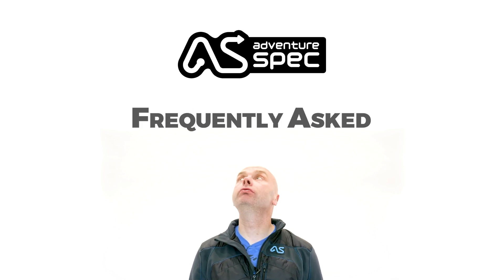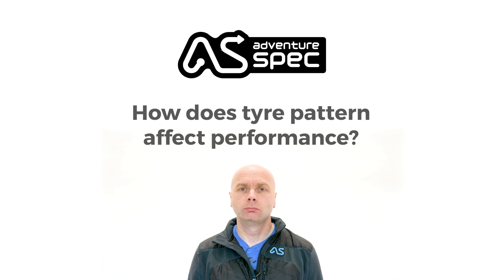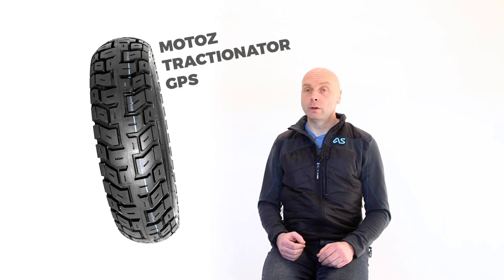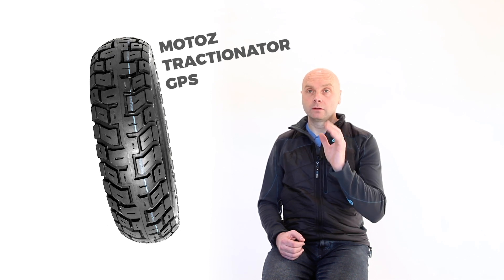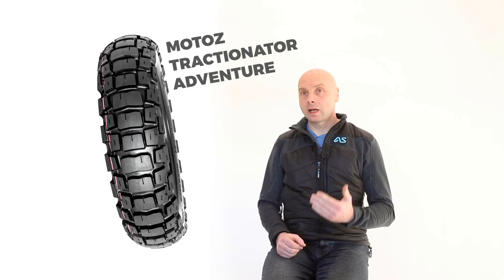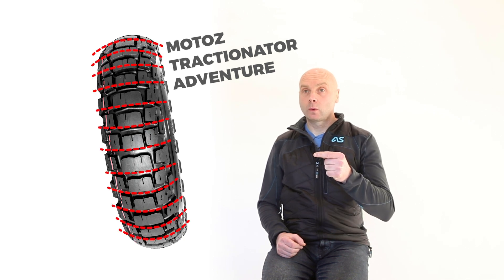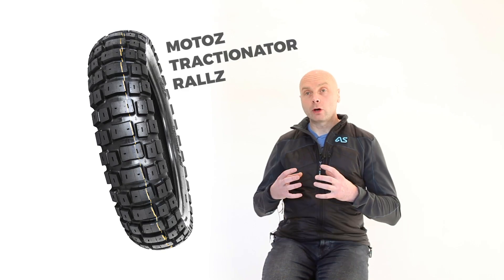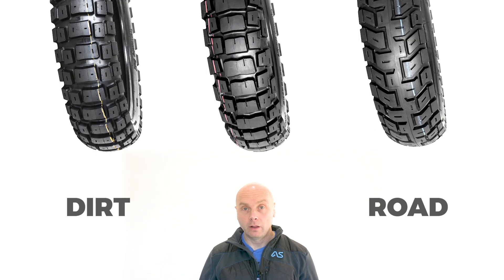How does tyre pattern affect performance?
Welcome to Adventure Spec's FAQ films. We get asked a lot of questions about how to get the most out of our gear. This series is designed to help learn from our resident expert and Adventure Spec co-founder Mr Dave Lomax.